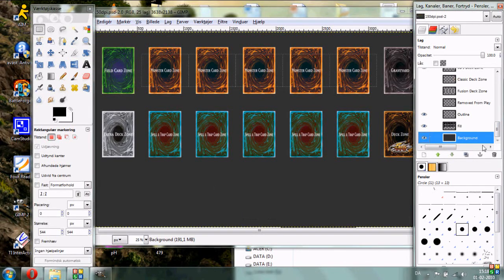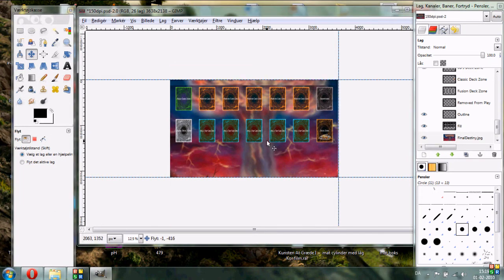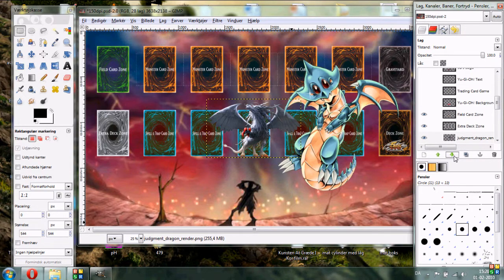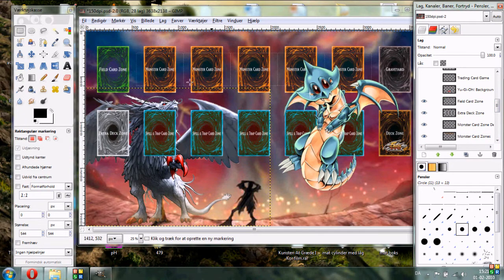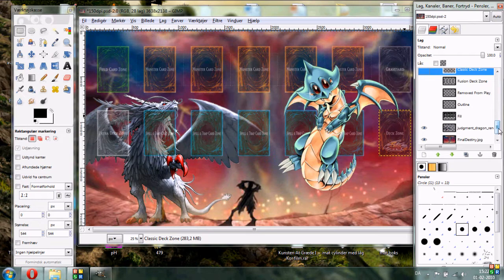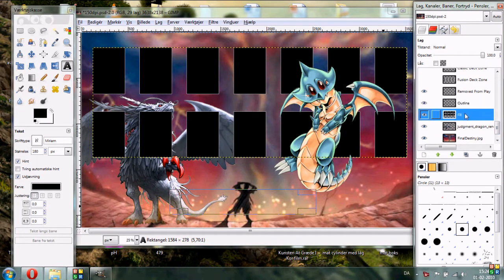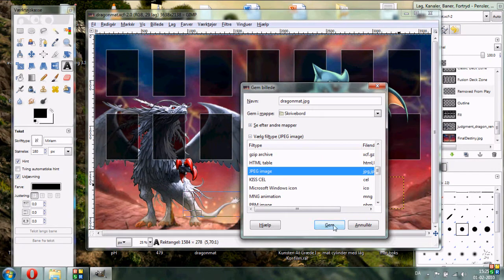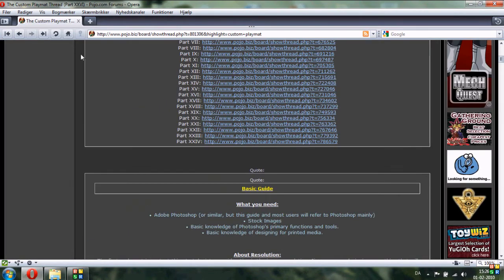custom playmat guide part 2 - 2/2 (creating the mat)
The custom playmat guide continues, and this time it will show the basics of how to create a playmat. I did this like 4 times each of 20 minutes so I might sound a little frustrated in the end.

This tutorial goes through:
- Getting the resources
- Using the resources (readying them)
- How the template works
- Getting it all together in the template

This guide is split into 2 parts because of the length

The template I used in this series, if you cannot find it or want an exact dublicate of what I worked